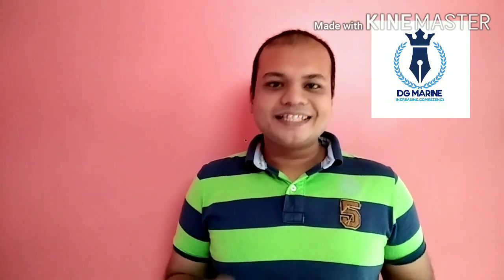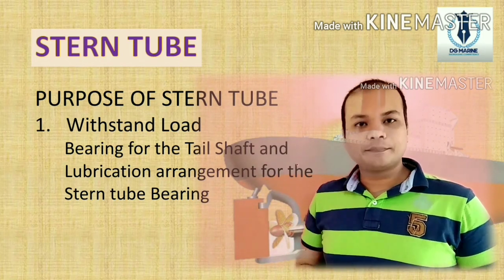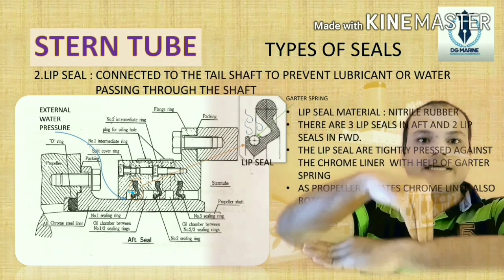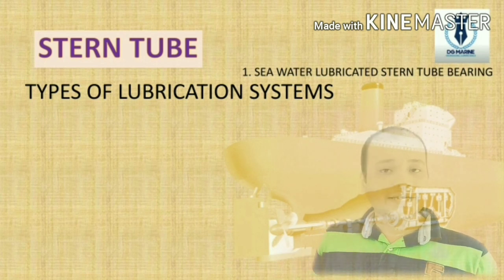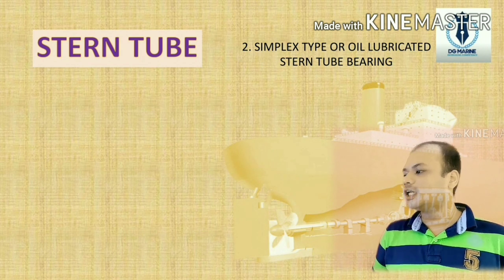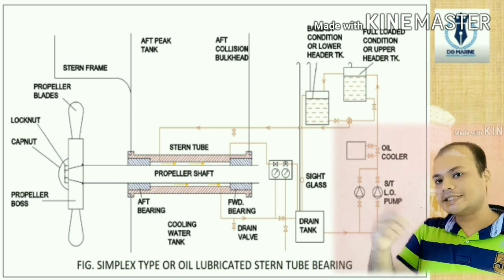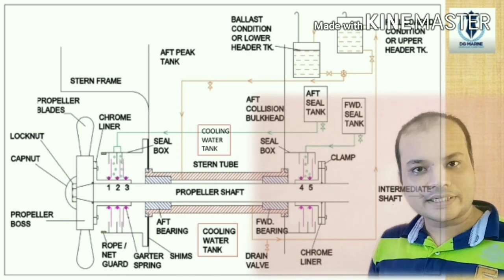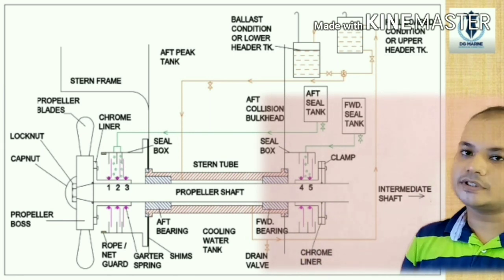STERN TUBE, DRAW ITS SEAL ARRANGEMENT, WHY TWO HEADER TANK USED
DG MARINE here we will provide guidance to clear your Class4 exam Stern tube principle and working Draw it's sealing arrangement why two header tanks are used